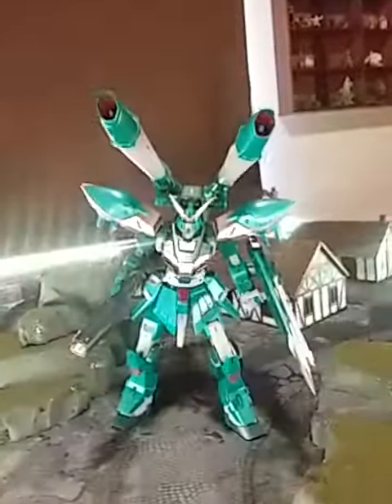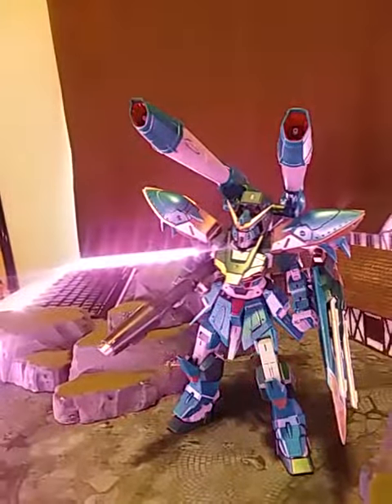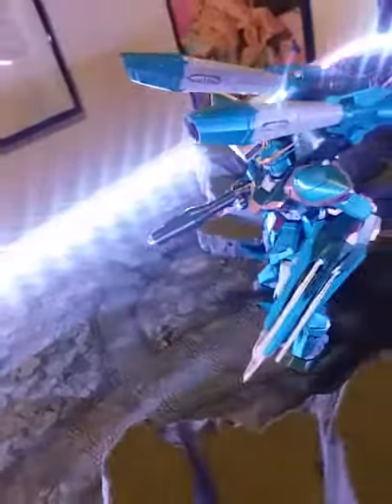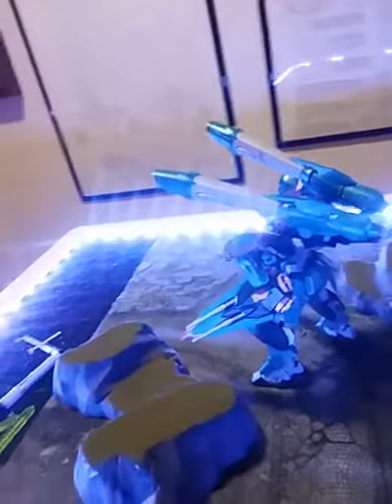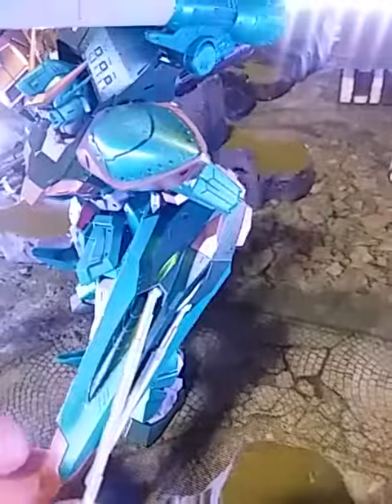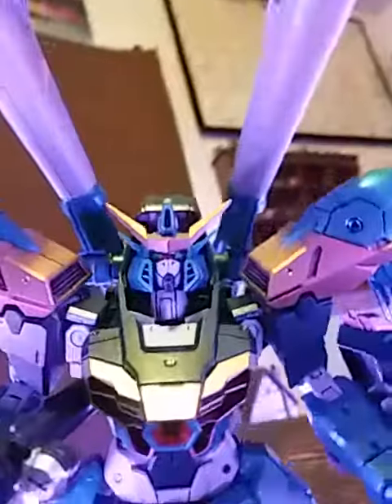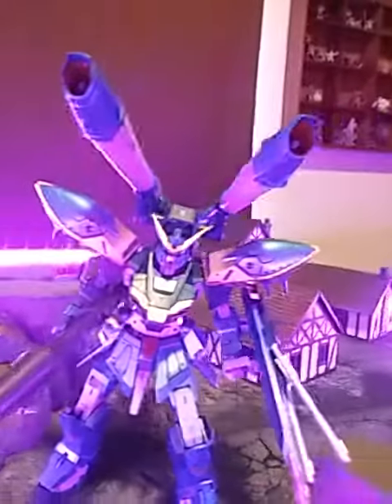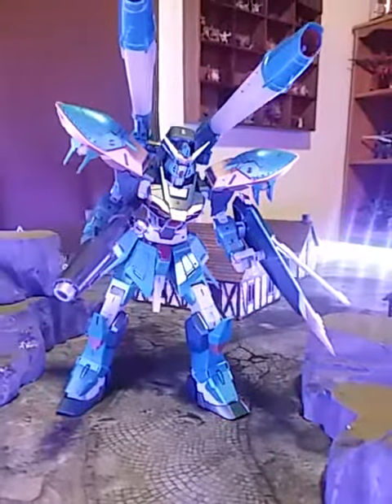My New Calamity Gundam